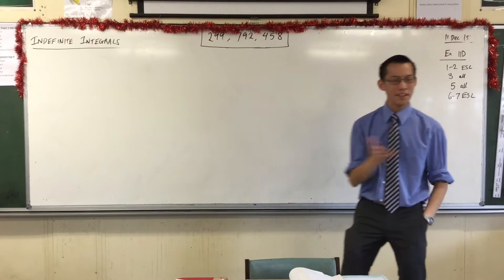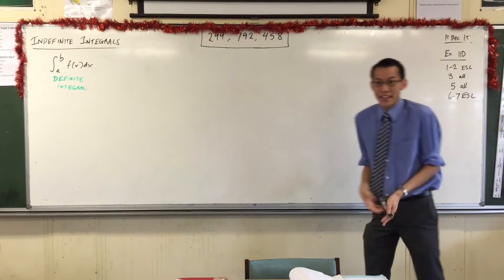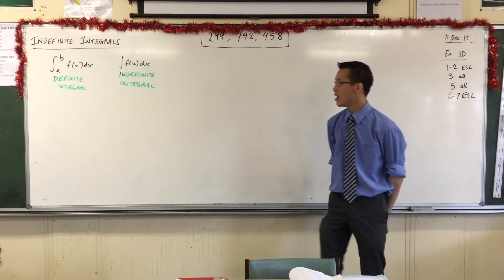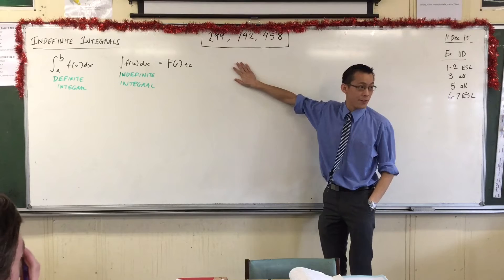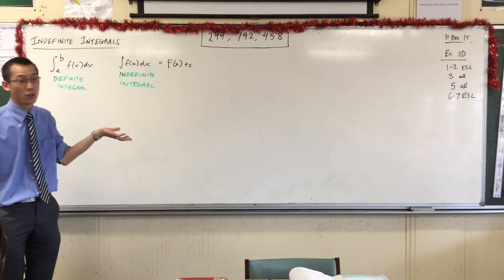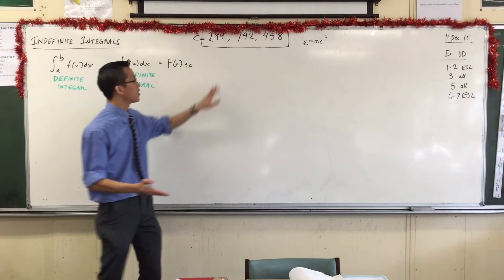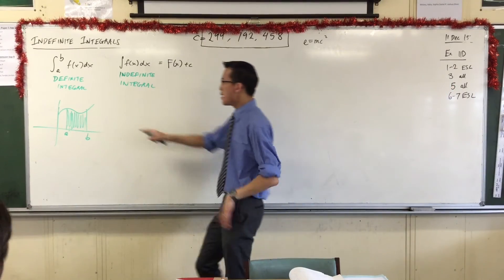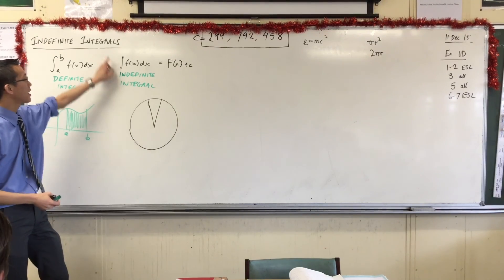Indefinite Integrals (1 of 2: Making Connections with areas and volumes through integrals)